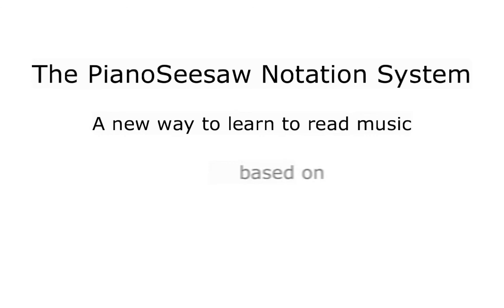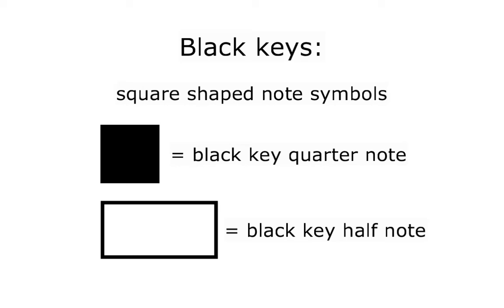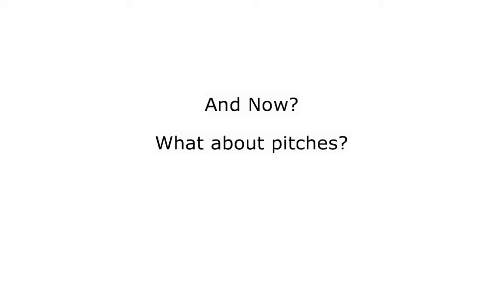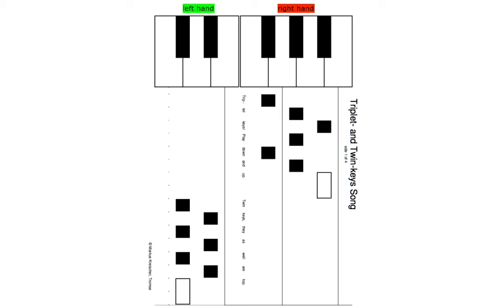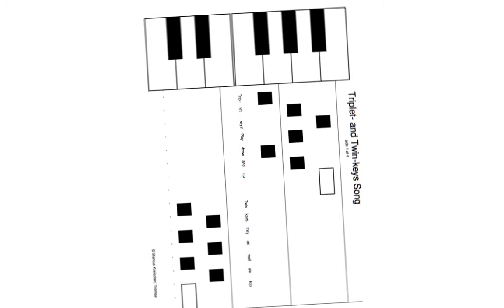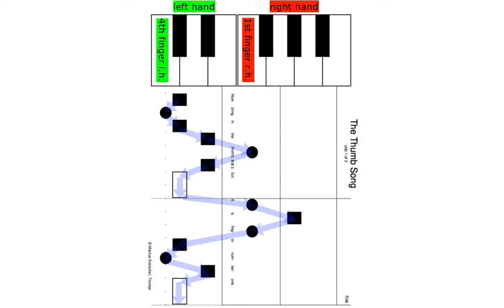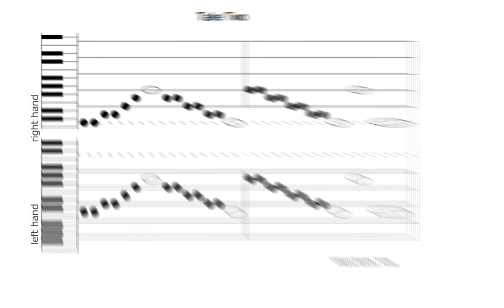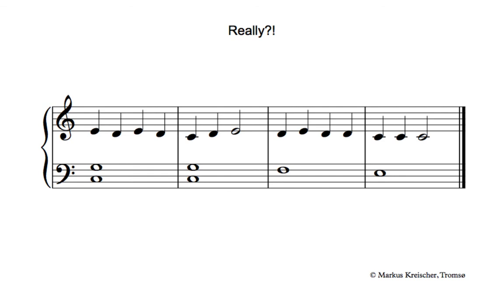The PianoSeesaw methods reading approach works with Musical Notation Transformation (MNT)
Watch how the PianoSeesaw method uses Musical Notation Transformation (MNT) which enables the students to intuitively comprehend the musical notation. The PianoSeesaw notation system starts off with significantly simplified symbols which are assigned to an image of keyboard keys. During several stages the musical notation transforms smoothly towards the regular staff with treble and bass clef (as shown in the trailer above).

The pupils learn to read music effortlessly, so to speak, without noticing it.

Piano teachers do no longer need to use time on explaining the notation system. Instead they can focus on aural skills, keyboard awareness, improvisation and technique.

The method/app is written in English, German and Norwegian.